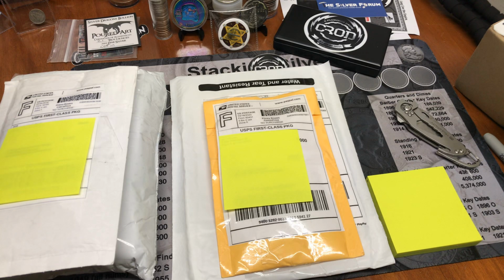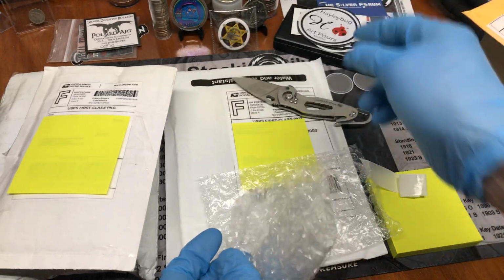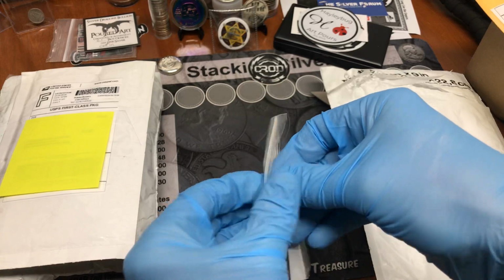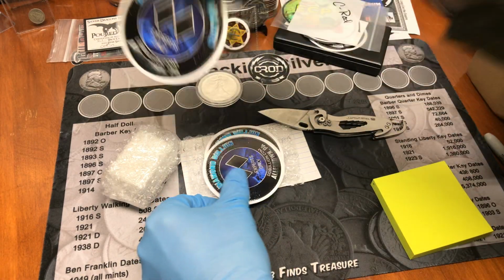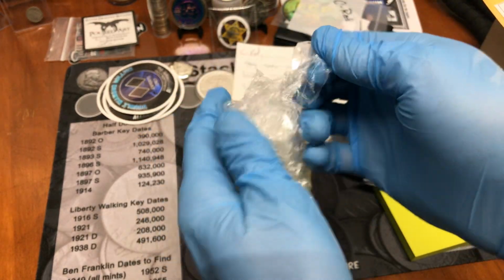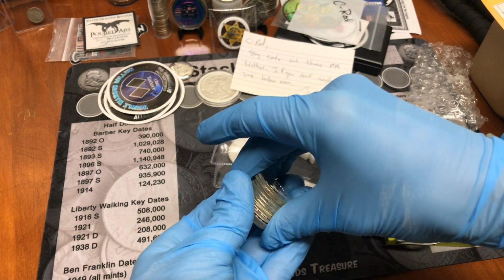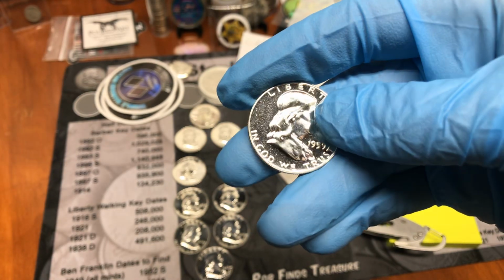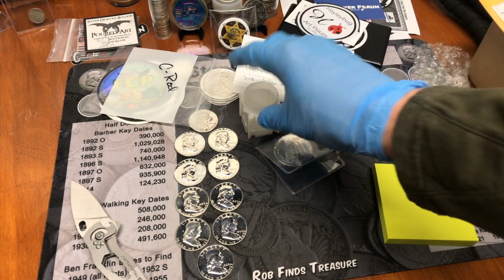Silver stacking in rough times, where can you get silver? This is the way. I have spoken.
In this video we will look at ways to still stack silver through community and relationships. Instagram pickups from HayleyBug art pours and DD Bullion, Auction items from YouTube’s ECP. I also give you my thoughts from today and a reminder from the past. NeverForget UniteWeStand.Thanks for your continued support of my channel, I appreciate You!
Want to send me something or have a suggestion for a new video you would like to see?